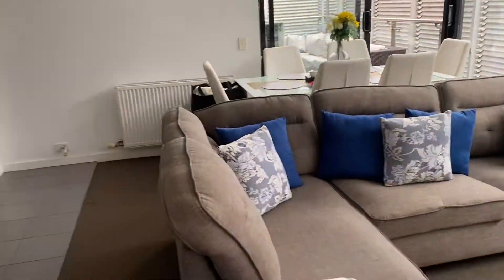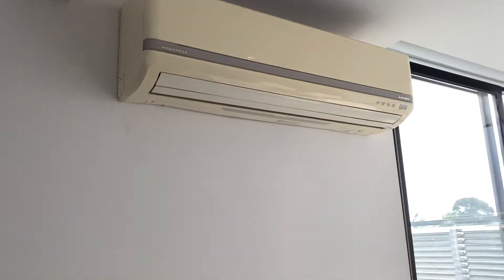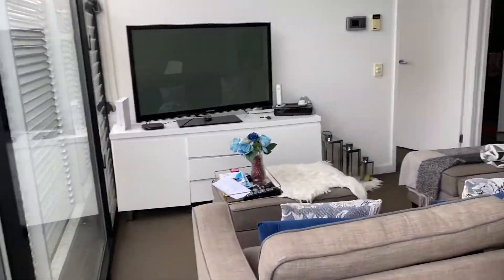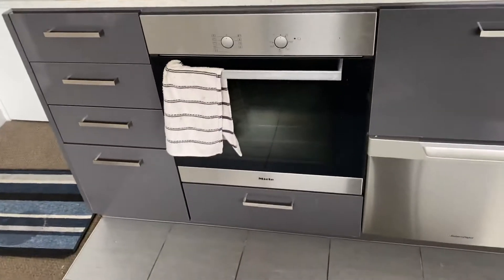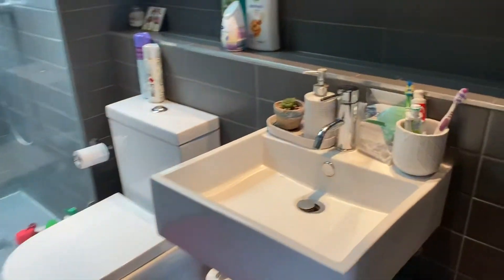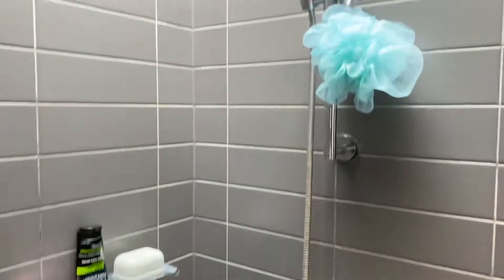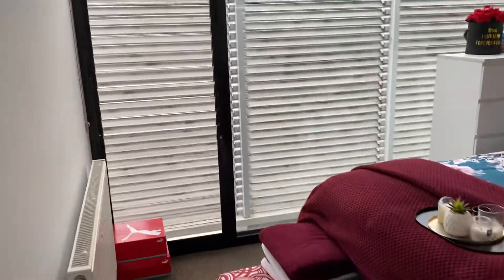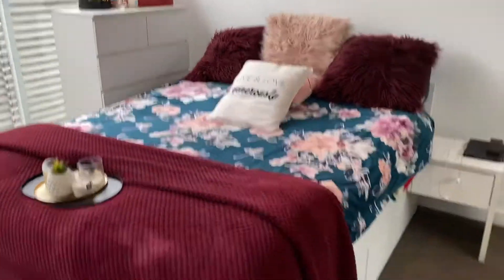309b/21 Inkerman Street, St Kilda